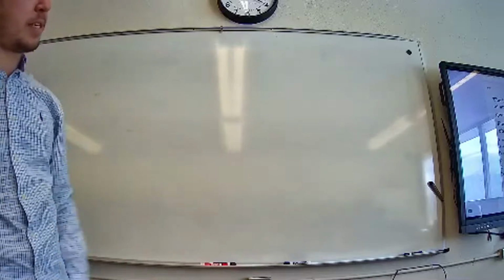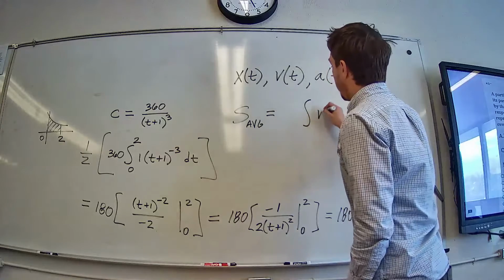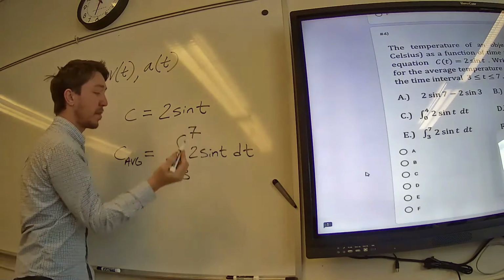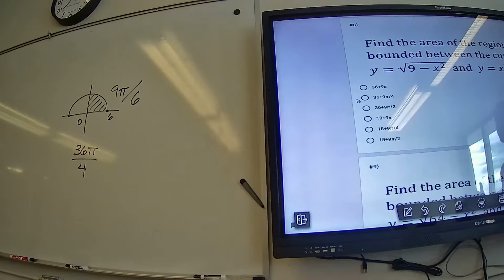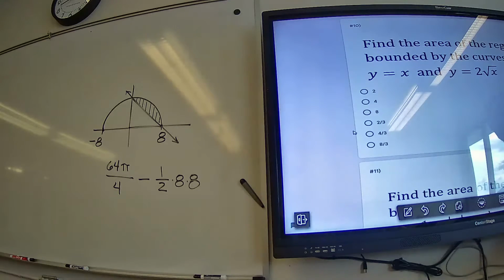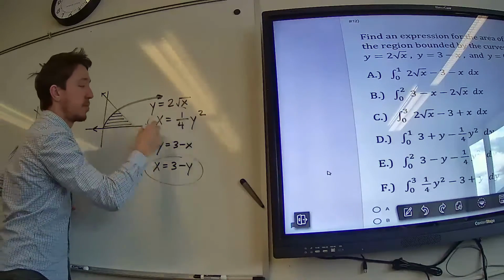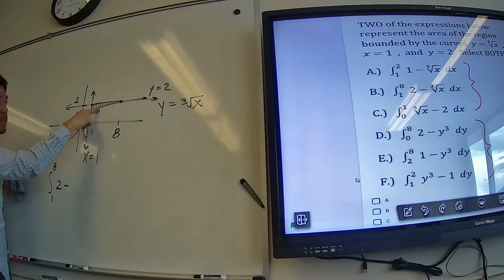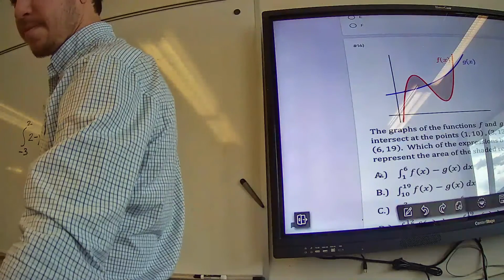AP Calculus March 2